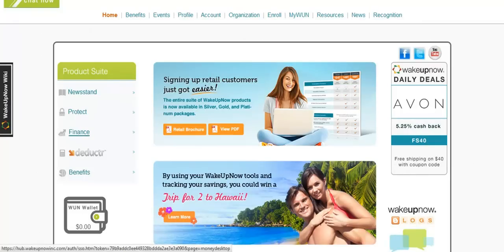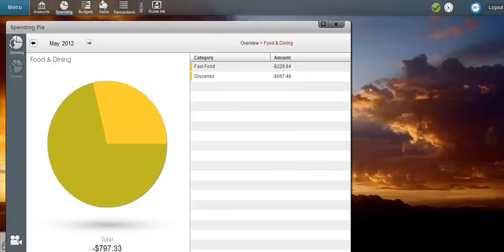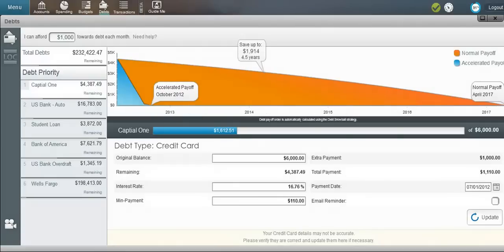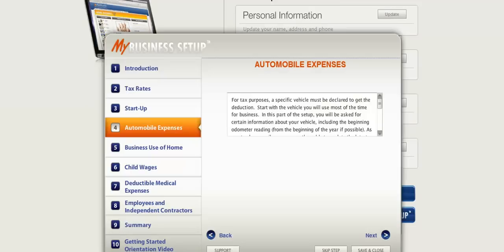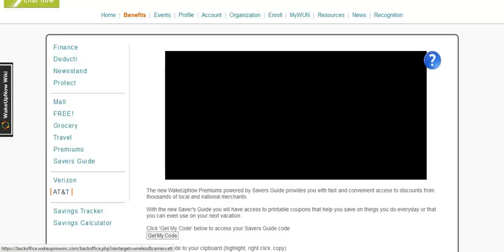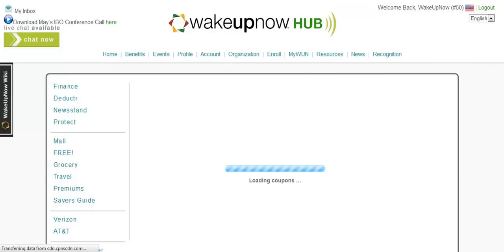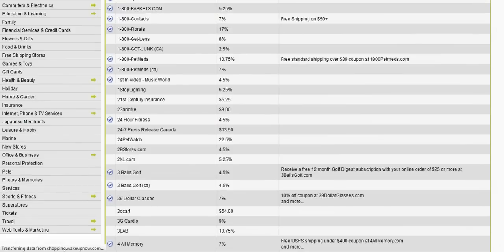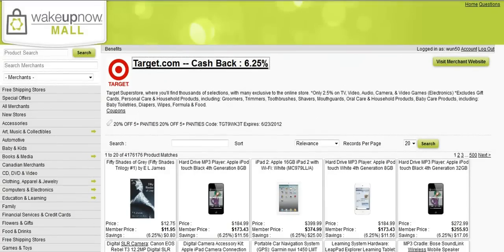WakeUpNow® FREE Trial And Customers Orientation Video.mp4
Watch this video to find out how to save 100's of dollars each month with WakeUpNow @